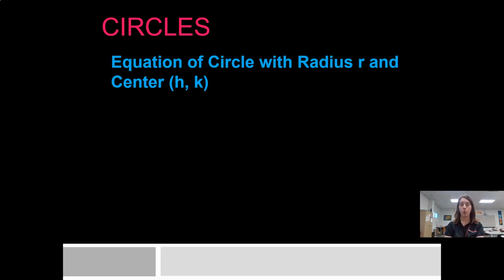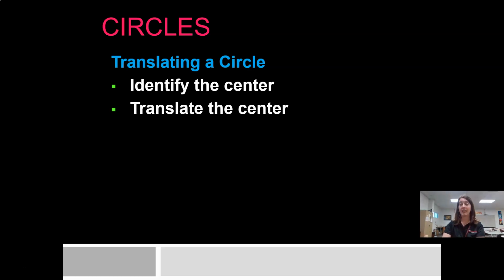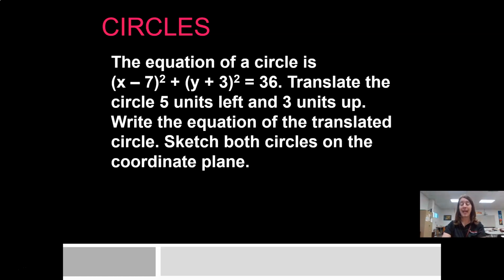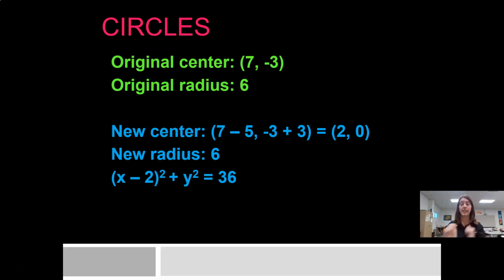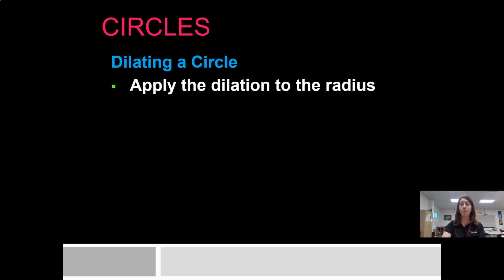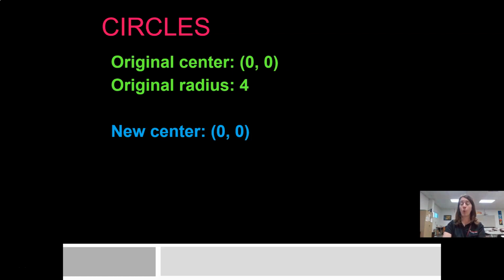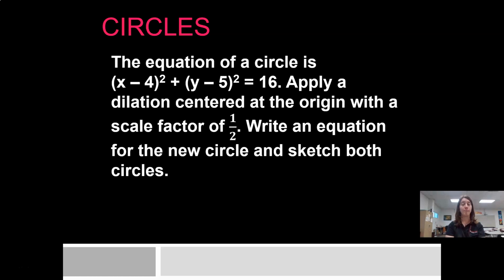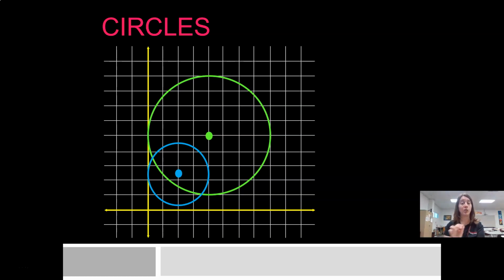Lesson 95 (May 7)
Equations of Circles: Translating and Dilating